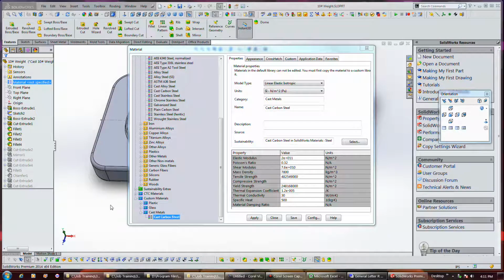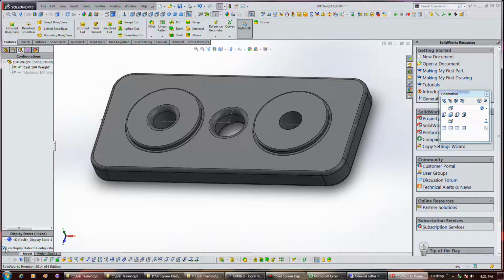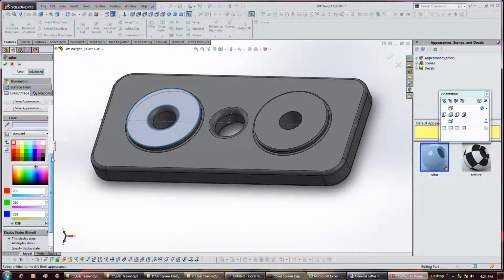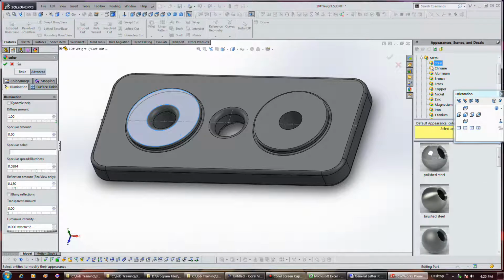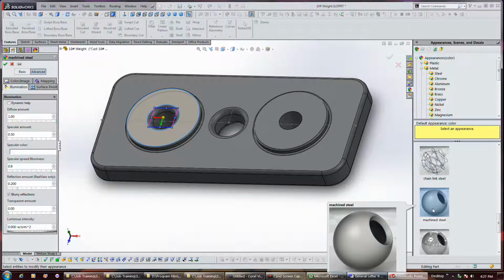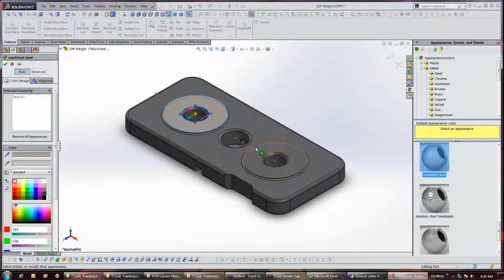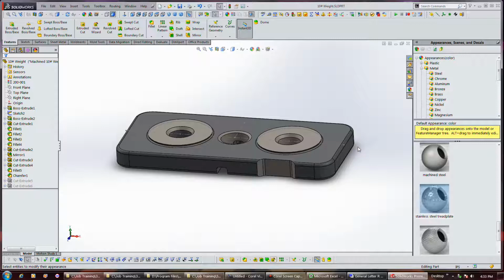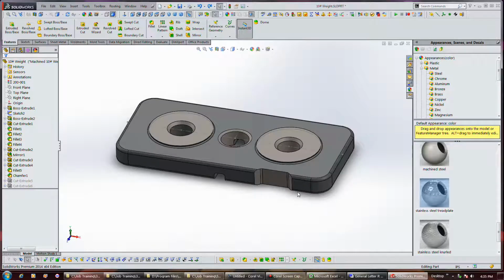SolidWorks 30 materials to faces